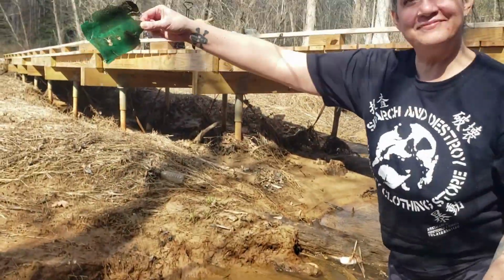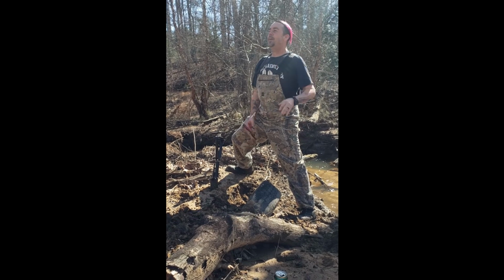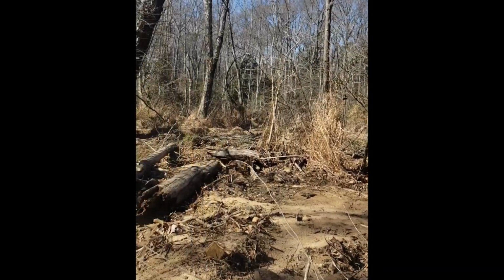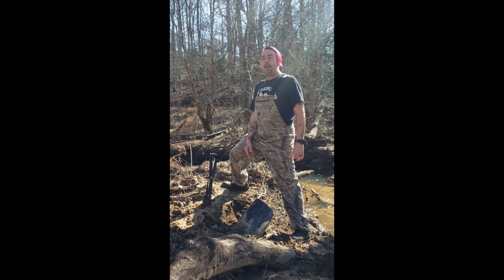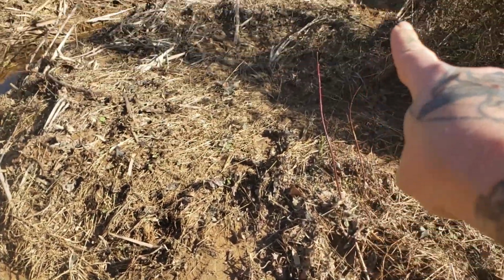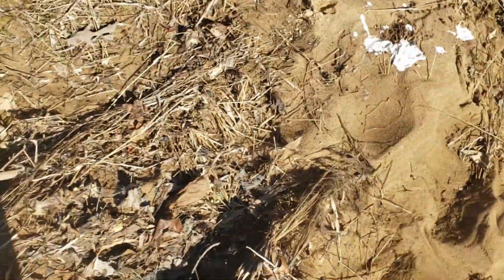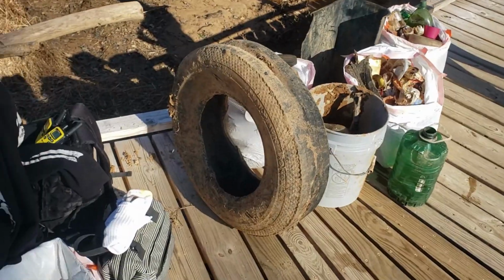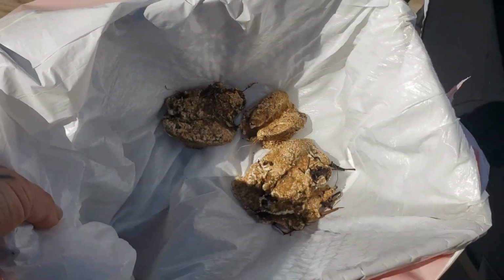100lbs Trash Clean Up - Conestee Preserve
We spent our Sunday giving back by cleaning the marshy area at Conestee Preserve. It was a perfect day and we cleaned up 100lbs+ of trash out of the swamp. It's a beaver habitat and we saw evidence of them, but sadly no beavs. Maybe next time!